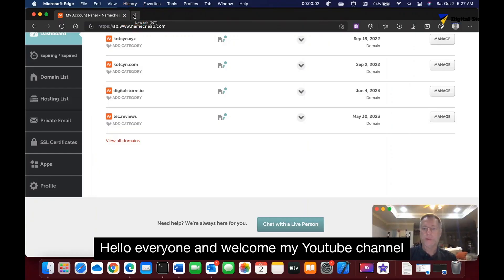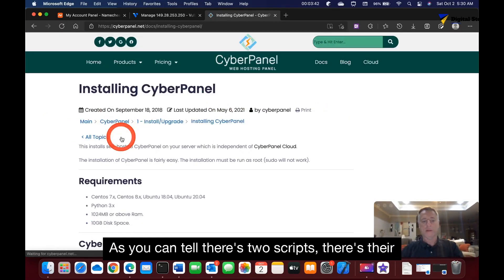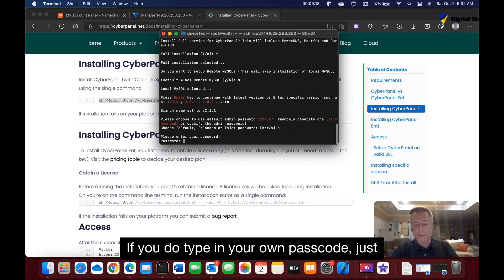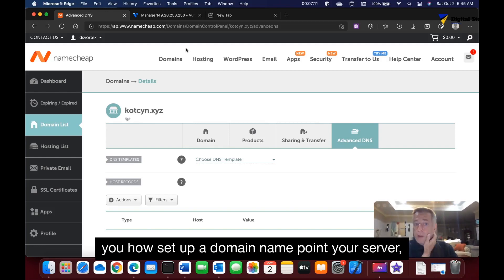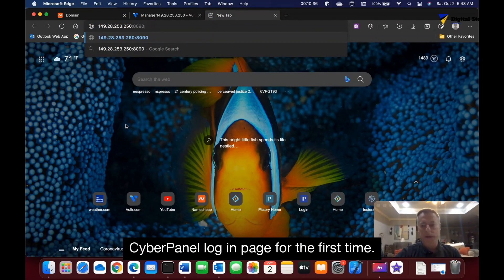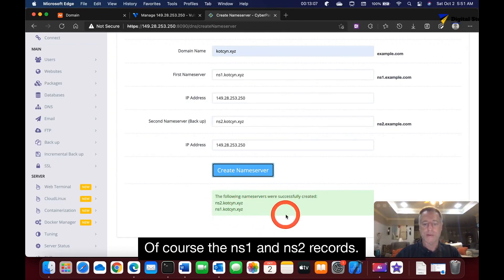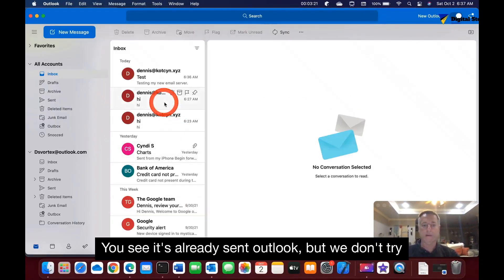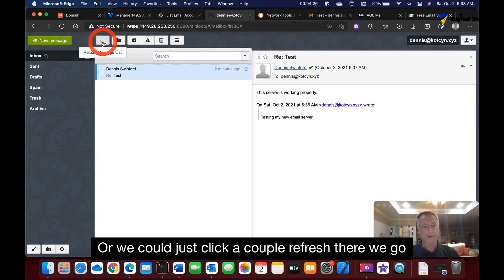Host your own Email Server!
How to set up and Host your own Email Server for Free!!

0:00 Intro
0:25 Installing Vultr VPS
2:18 Installing CyberPanel
4:48 Setting up DNS Files
7:57 Going into CyberPanel
9:05 Setting up a Name Server on CyberPanel
9:58 Creating a website container/shell
10:38 Creating an Email Account
12:23 Configuring Ports and Domains on RainLoop web server
14:47 Sending emails to Gmail, Outlook and AOL to check to see if spammy